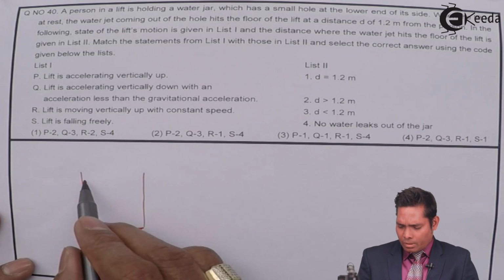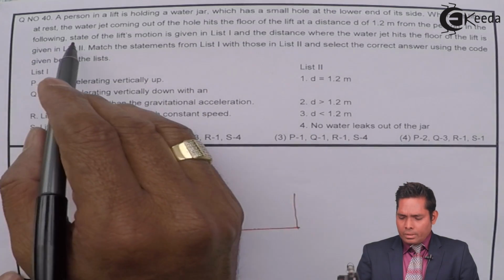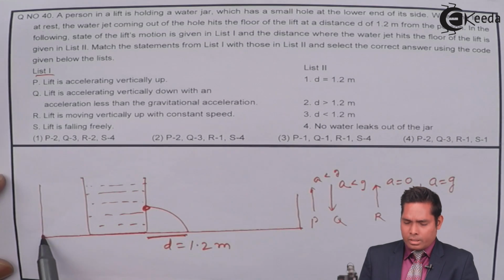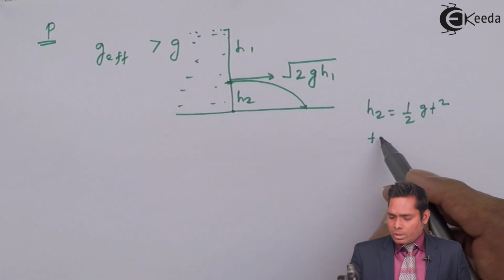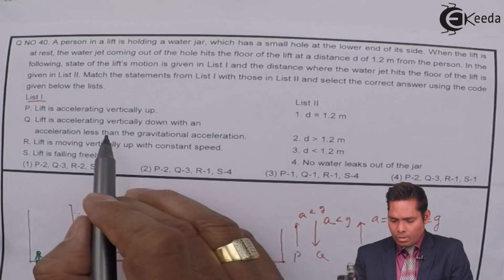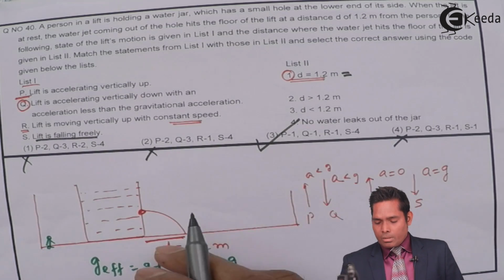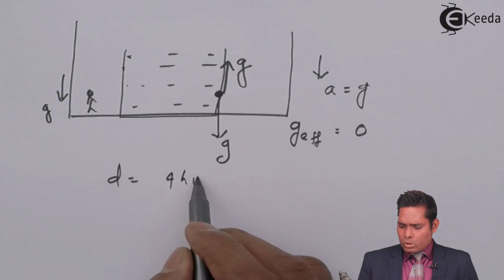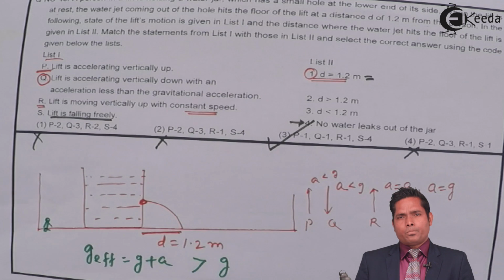IIT JEE Advanced 2014 Physics Solution - Question 40 - IIT JEE Advanced Physics Paper Video Solution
1) IIT JEE Advanced 2014 Physics Solution - Question 38 - IIT JEE Advanced Physics Paper Video Solution

2) IIT JEE Advanced 2014 Physics Solution - Question 39 - IIT JEE Advanced Physics Paper Video Solution

Happy Learning : )